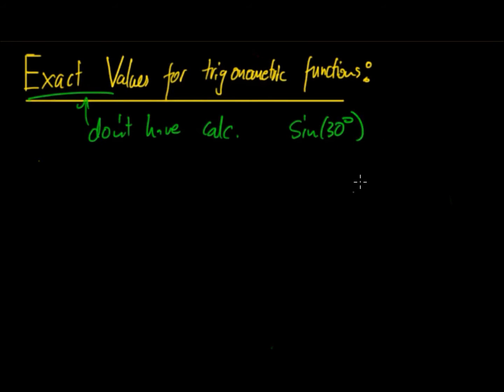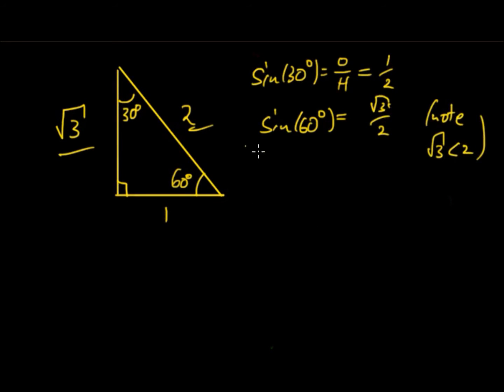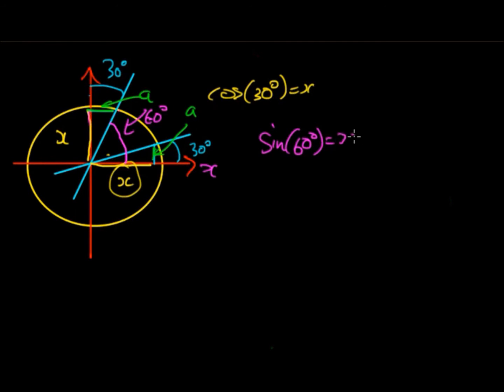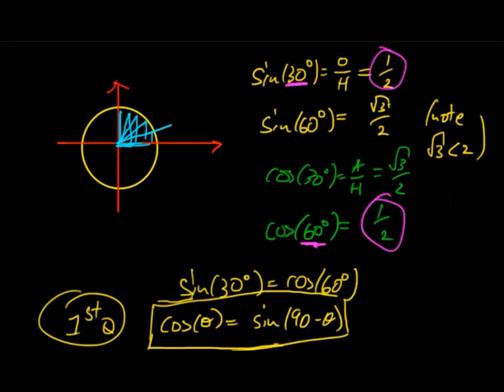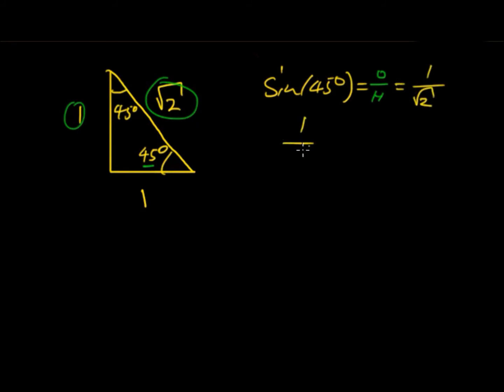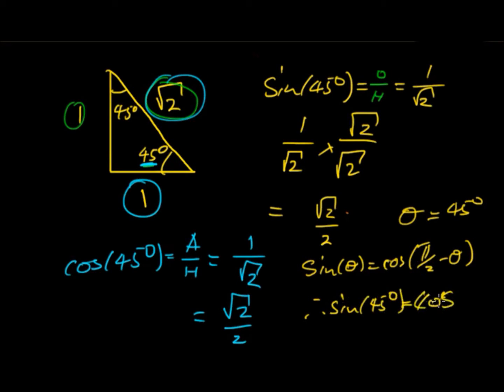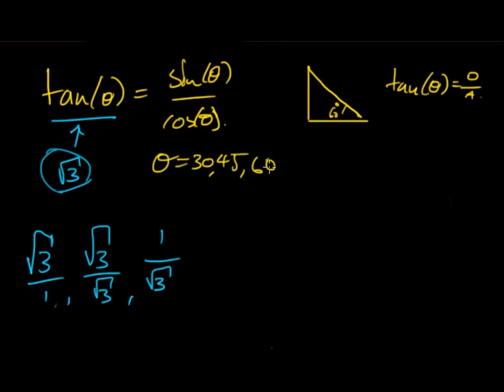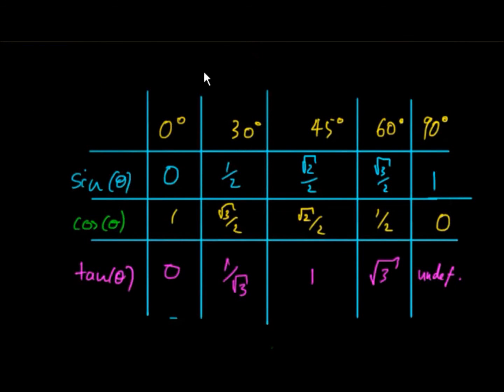Exact Values for Sin, Cos and Tan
In this video, we look at exact values for particular angles, between 0 to 90 degrees, of sin, cos and tan that must be known and how to memorise them.